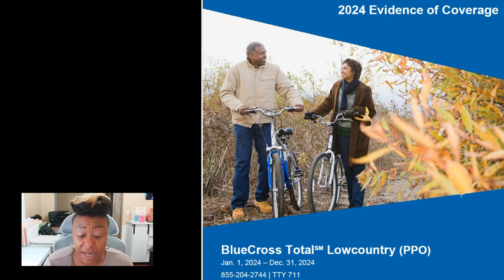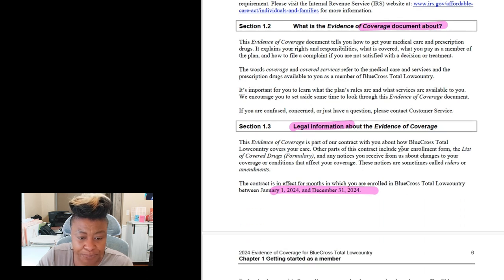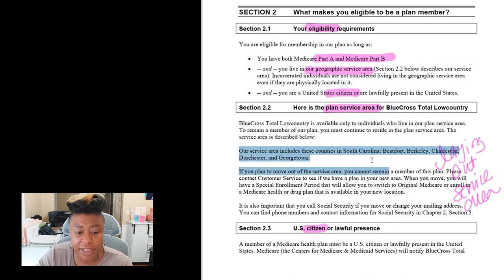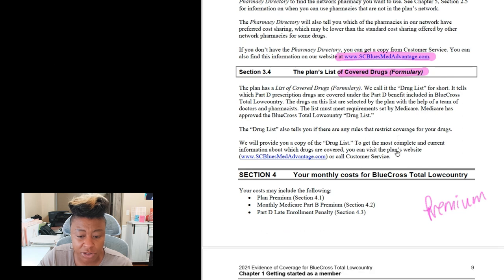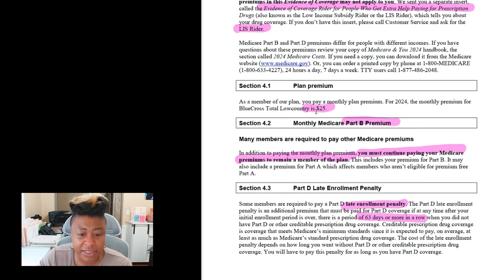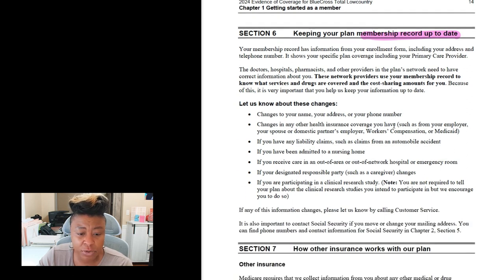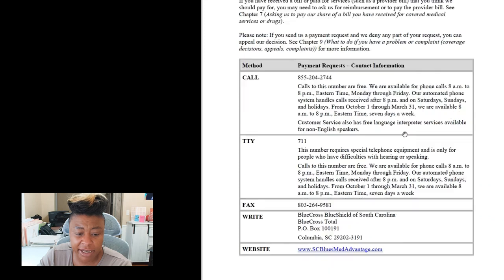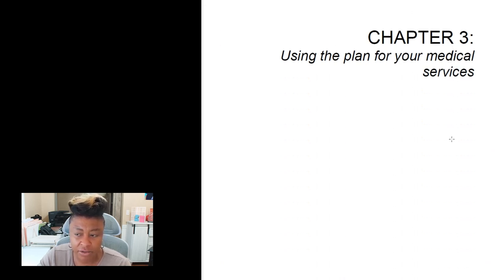Evidence of Coverage| Medicare Education| Plan Documents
Today, we're continuing in our Medicare plan document series talking about the Evidence of Coverage (EOC). Think of it like a guidebook for your Medicare plan. It's like when you get a new game, and it comes with a booklet that tells you how to play the game, what the rules are, and how to get help if you're stuck. That's exactly what the EOC is for your Medicare Plan.

The EOC tells you how to get the medical care you need, including medicines from the pharmacy. It also talks about your rights and what you can expect from your plan.

It's really important to know what your plan does and doesn't allow. This guidebook helps you understand all of that. We want you to feel confident about using your health plan, so you know exactly what to do when you need to see a doctor or get medicine.

So, remember, taking a little time to read through your Evidence of Coverage is a great way to make sure you're getting the most out of your Medicare Plan.